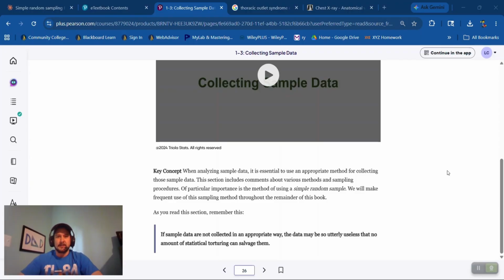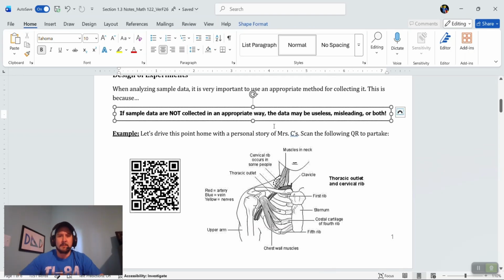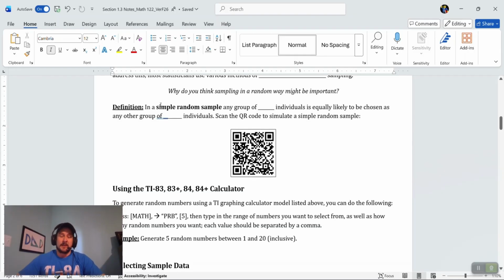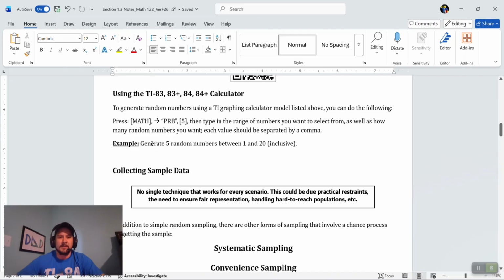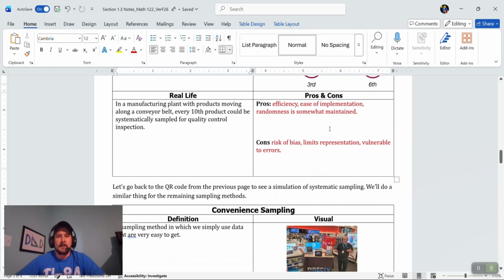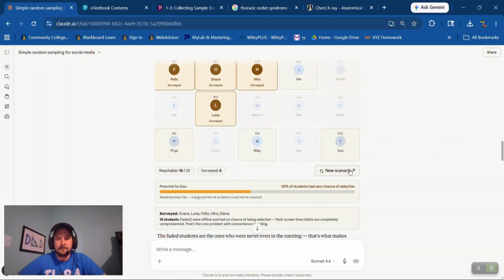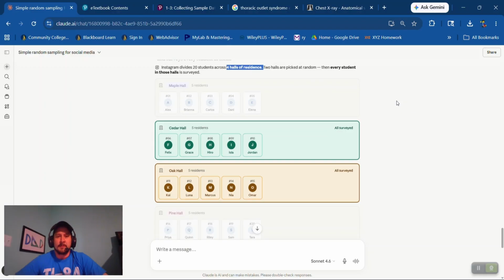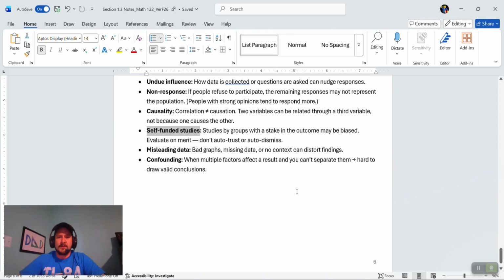Build a Stats Course with Me! Video 1.3 - Collecting Sample Data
Spoiler alert: not all data is collected equally, and this Math professor definitely knows the difference. In this video, I'm building the guided notes for Section 1.3 – Collecting Sample Data from Elementary Statistics 14e by Mario Triola, and we're breaking it all down so you actually walk away understanding it.

We're talking sampling methods, study designs, and why convenience samples are basically the fast food of statistics. Quick, easy, and probably not great for you.

Let's boss up with collecting sample data! 💪💯🔥😎🫡